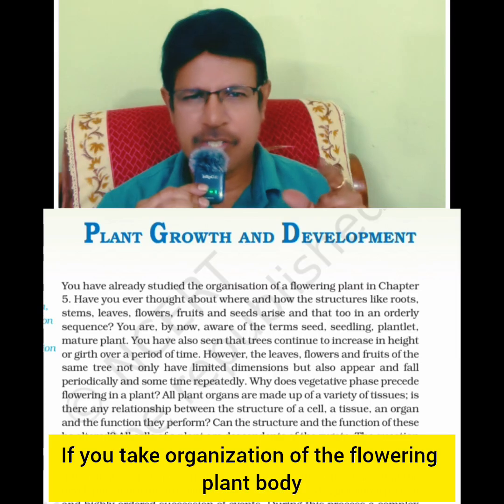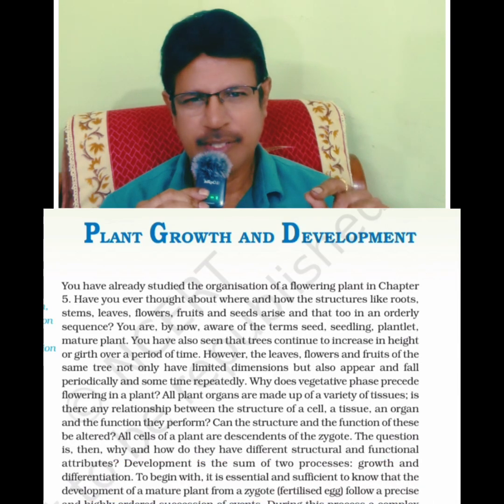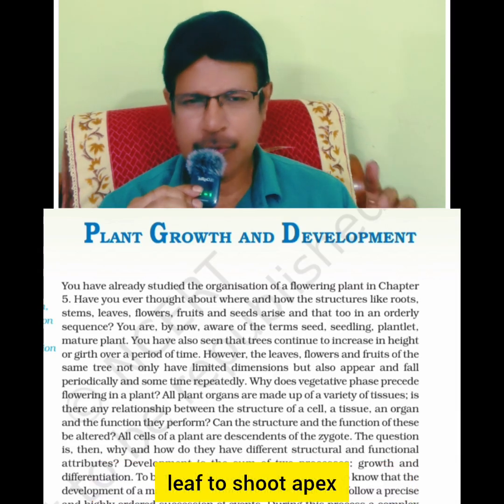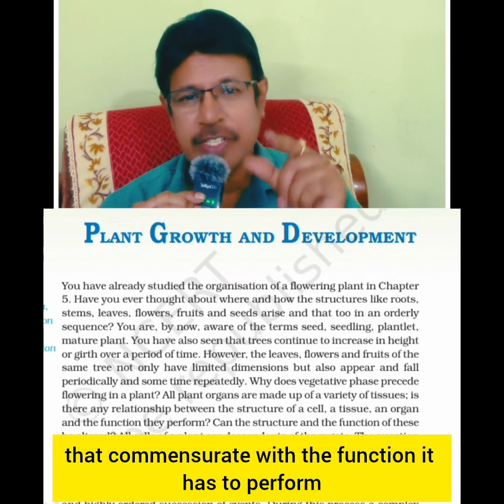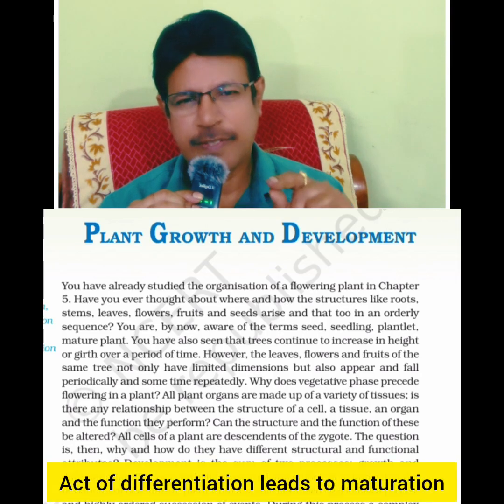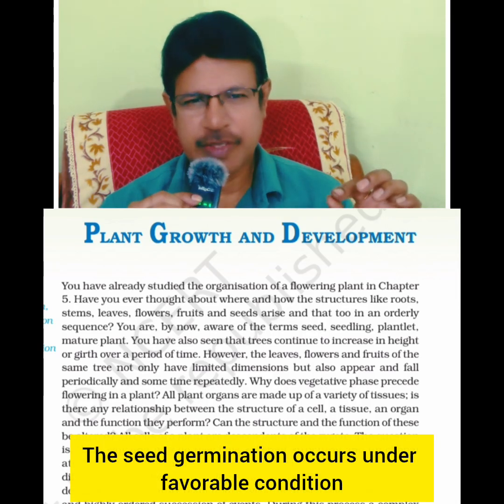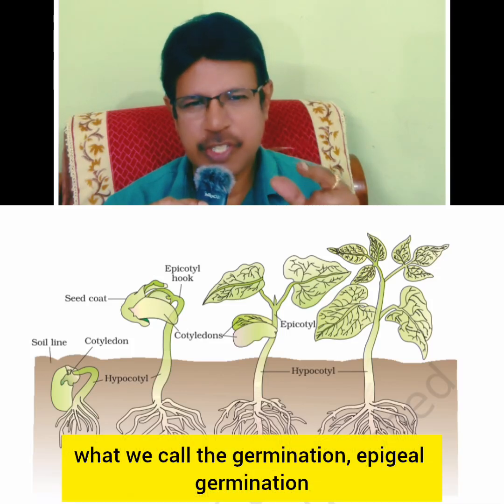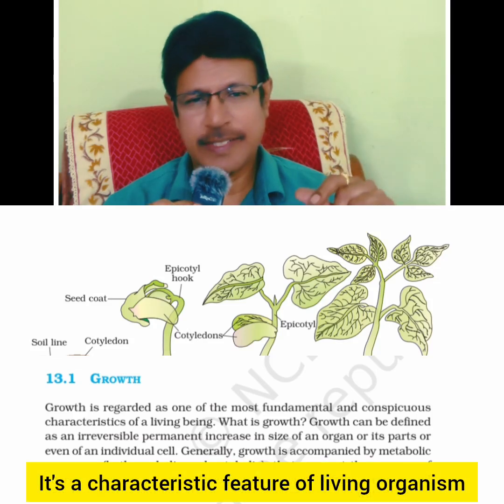PLANT GROWTH AND DEVELOPMENT UPTO GROWTH#neet2026preparation NCERTBIOLOGY#biology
PLANT GROWTH AND DEVELOPMENT#biology